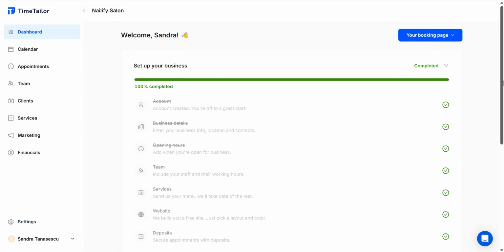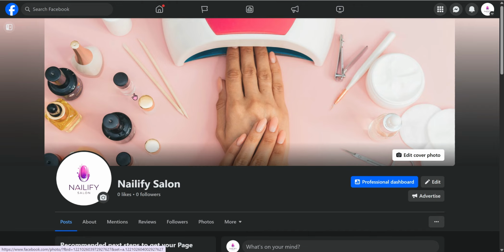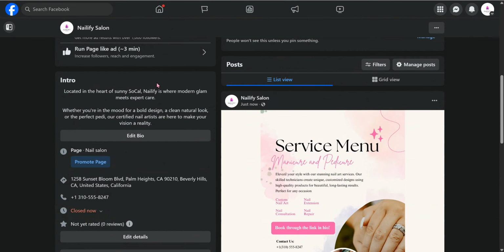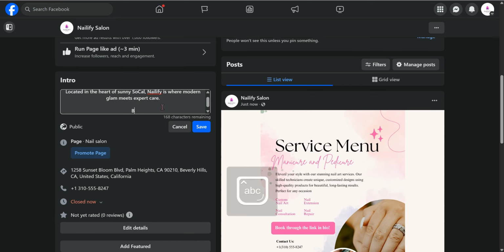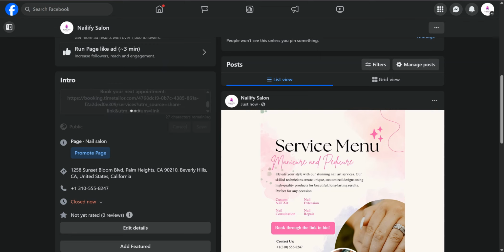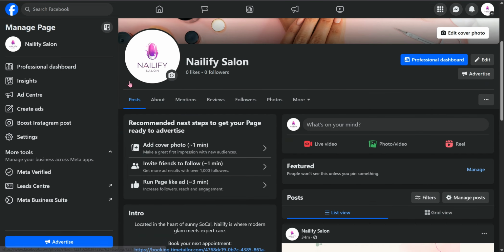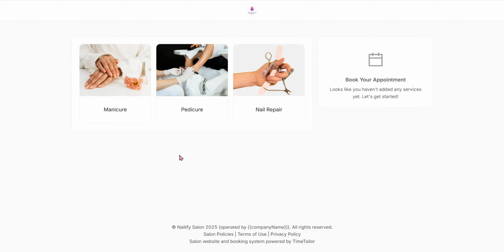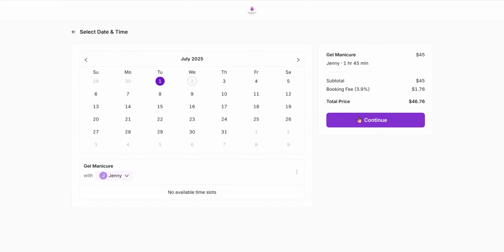How to Add a Salon Booking Link to Facebook (Step-by-Step)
In this tutorial, I show you exactly how to leverage your TimeTailor salon booking system by adding your unique booking link directly to your Facebook profile.

By turning your Facebook page into a booking machine, you make it effortless for new clients to view your service menu, check pricing, and schedule appointments without ever leaving social media.

In this video, you will learn:
- Where to find your unique TimeTailor booking link.
- How to update your Facebook bio with a strong Call to Action (CTA).
- Tips for testing your link to ensure a smooth client experience.

✨ Ready to grow your business? Sign up for TimeTailor today and get your first client booking

Timestamps:
0:00 How to get more salon bookings on Facebook
0:14 Finding your TimeTailor booking link
0:28 Adding the unique booking link to your Facebook bio
0:40 Writing an effective Call to Action
0:55 Testing the booking flow & client view
1:15 Sign up for TimeTailor salon booking software